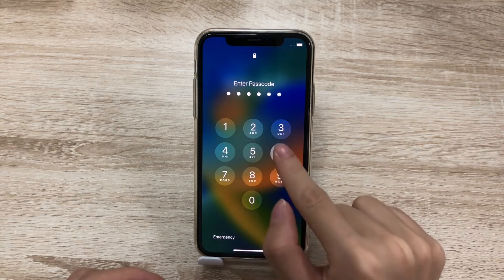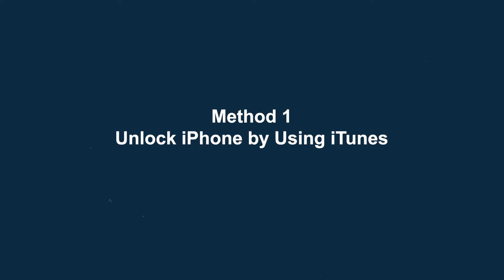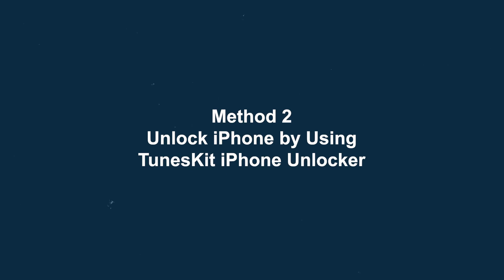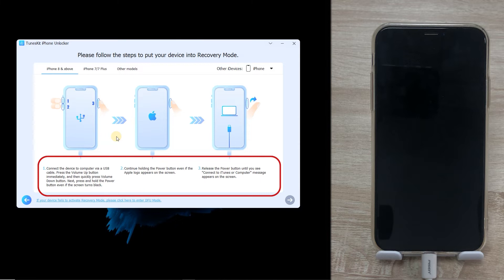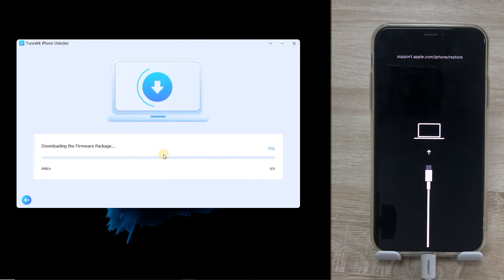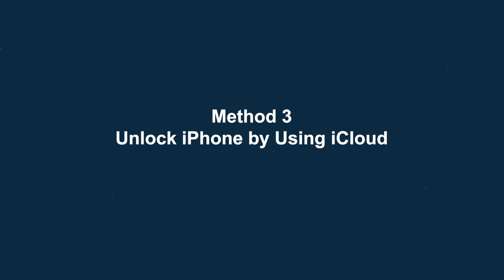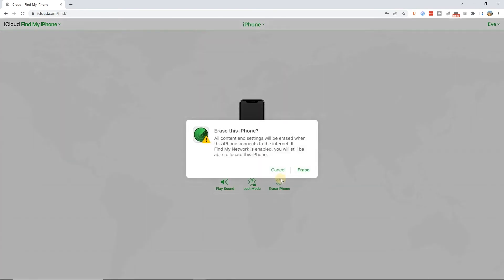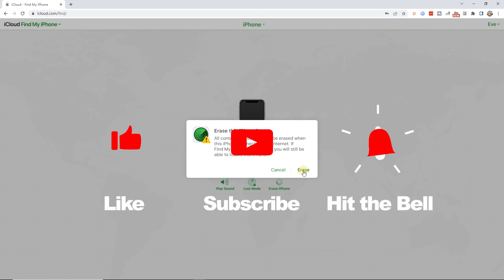How to Unlock iPhone without Passcode or Face ID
If your iPhone Face ID not work, or forgot iPhone passcode. Don't miss this video! Here we'll show you 3 simple and effective solutions to unlock iPhone without passcode or Face ID.

00:17 Method 1. Unlock iPhone by Using iTunes
00:35 Method 2. Unlock iPhone by Using TunesKit iPhone Unlocker
01:31 Method 3. Unlock iPhone by Using iCloud